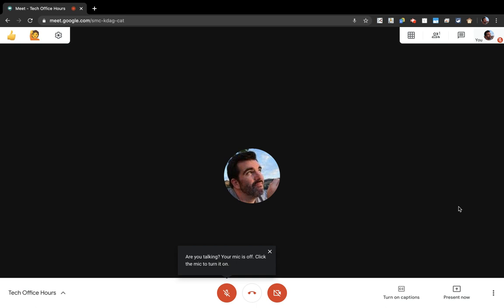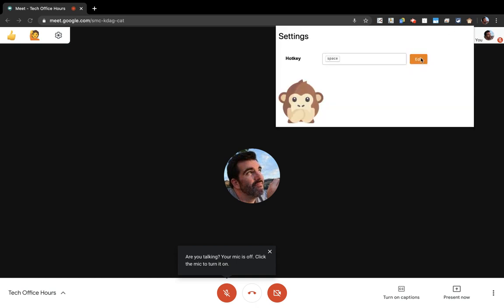Google Meet Push To Talk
A brief tutorial on how to use the Google Meet Push to Talk extension.